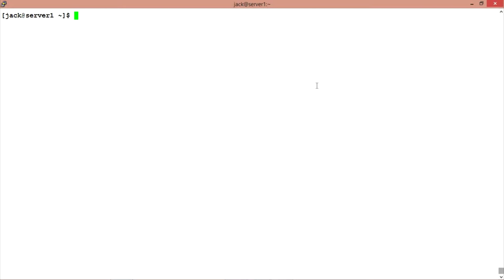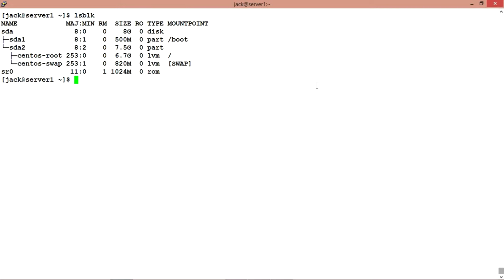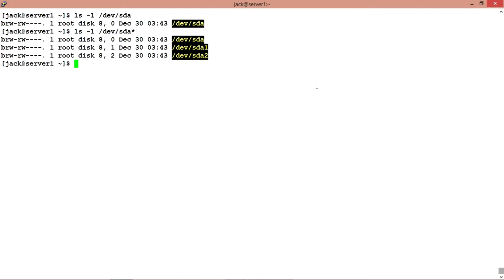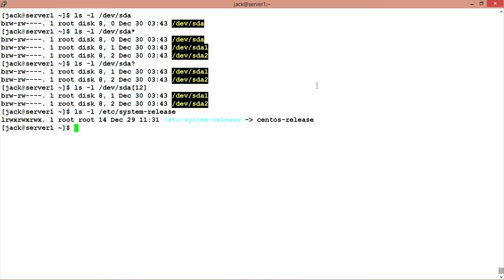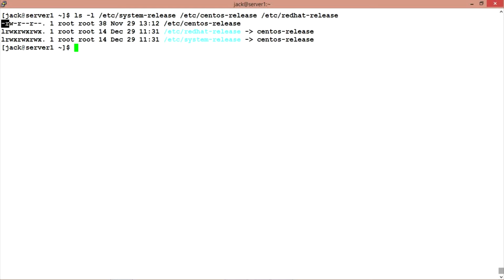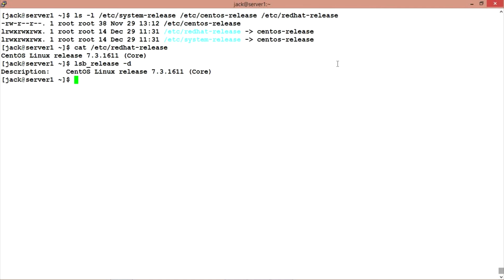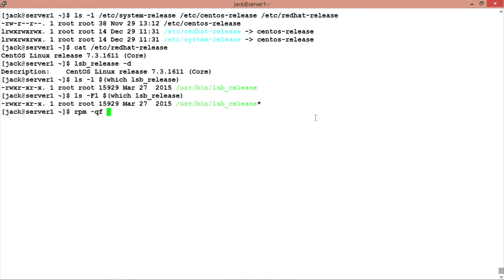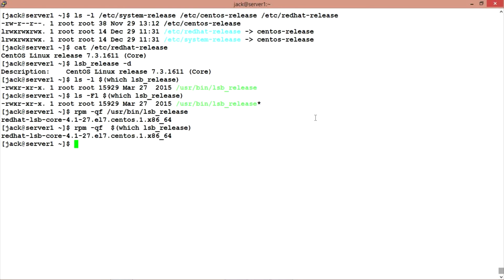16-LFCS: Linux Essentials ( File Types) By IT Training and Tutorials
►RPM (Red Hat Package Manager) is an default open source and most popular package management utility for Red Hat based systems like (RHEL, CentOS and Fedora). The tool allows system administrators and users to install, update, uninstall, query, verify and manage system software packages in Unix/Linux operating systems. The RPM formerly known as .rpm file, that includes compiled software programs and libraries needed by the packages. This utility only works with packages that built on .rpm format.
►which returns the pathnames of the files (or links) which would be executed in the current environment, had the filename (or filenames) been given as a command (or commands) in a strictly POSIX-conformant shell. It does this by searching the paths in the PATH environment variable for executable files matching the names of the arguments.
►The lsb_release command prints certain LSB (Linux Standard Base) and Distribution information.